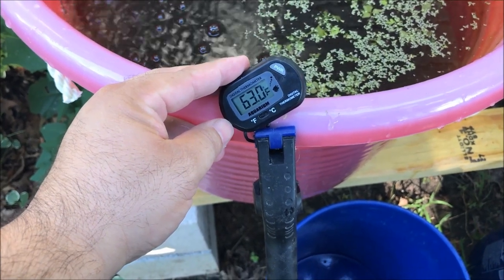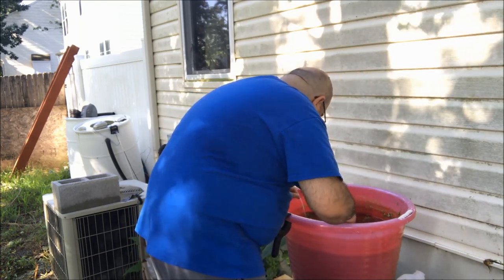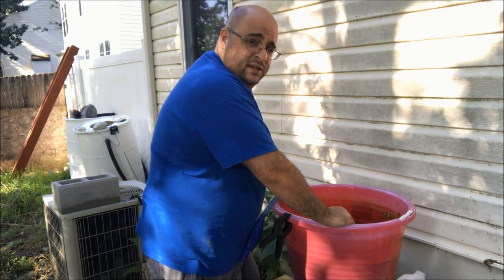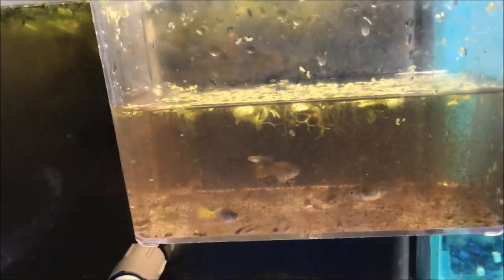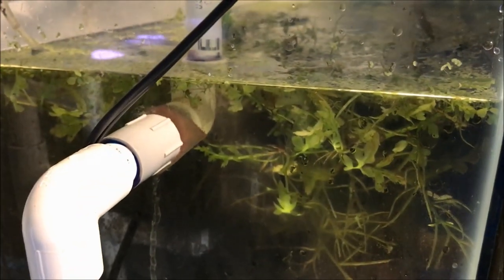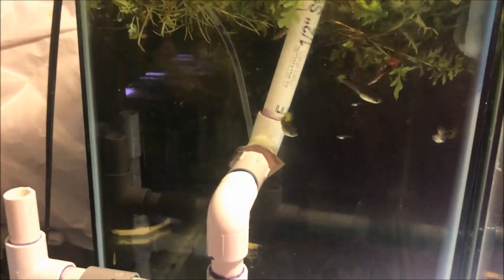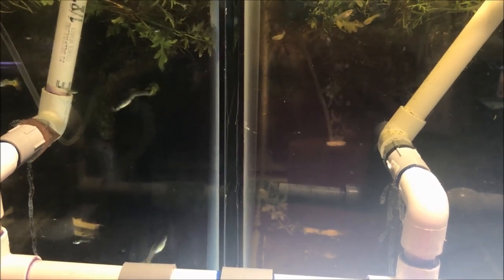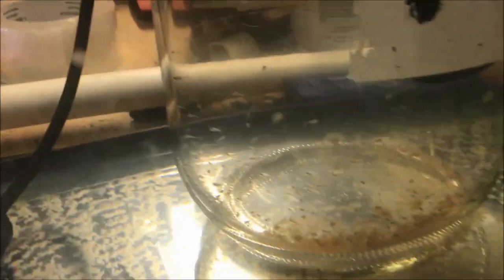The End of my Guppy Fish Ponds Breaking down the outside Guppy Fish Ponds and Guppy Tubs VLOG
the End of my guppy fish ponds for me! I have to break down my Guppy Fish Pond and I put the fish from the guppy tubs into my Fish room! It was a short guppy pond season and next year I plan on having more guppy tubs

Here you can buy most of the items I use in the fish room!